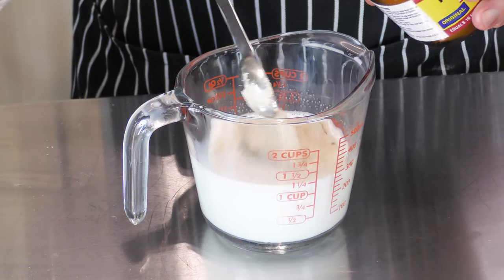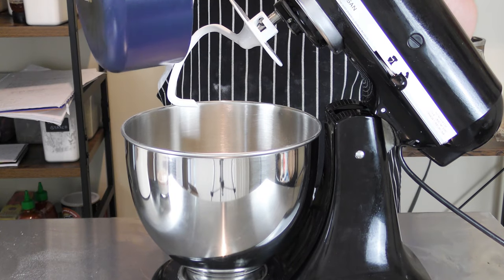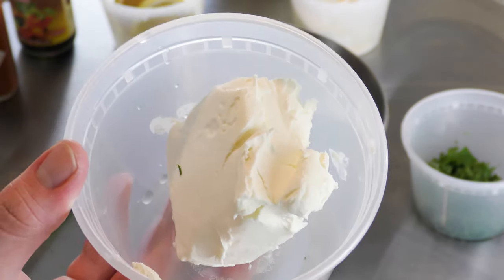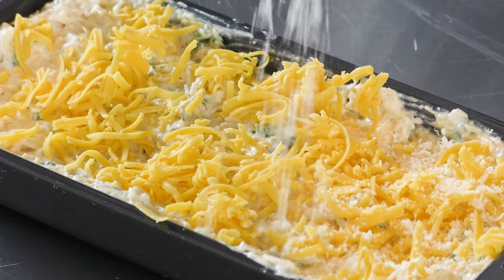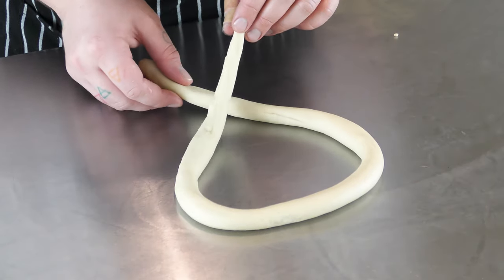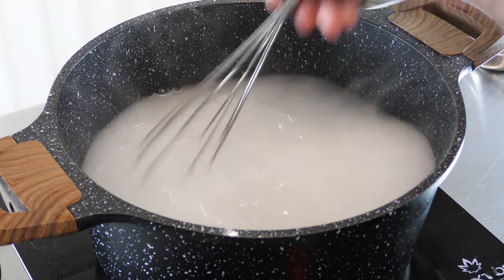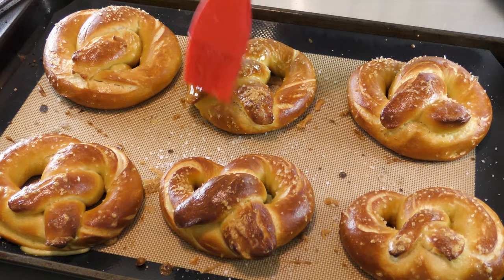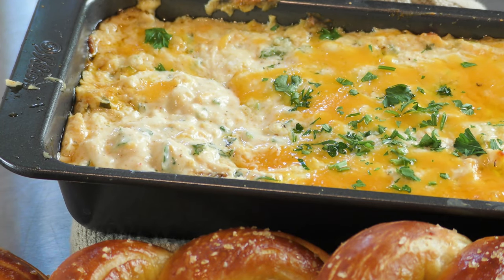Soft Pretzels and Blue Crab Dip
I hope you enjoy my easy recipe for buttery, light, and chewy soft pretzels with rich, cheesy dip with plenty of sweet blue crab. It's a dish that's fairly easy to put together but still provides the "wow' factor. :)

Ingredients/Measurements:
(Soft Pretzels)
500 grams bread flour
1 + 1/4 cups whole milk, warm
2 + 1/4 tsp. active dry yeast
1 tbsp. sugar
1 + 1/2 tsp. kosher salt
3 tbsp. unsalted butter, melted and slightly cooled (+ more for brushing after baking)
coarse sea salt to top pretzels with

(Water Baking Soda Solution)
8 cups water
1/4 cup baked baking soda

(Egg Wash)
1- 2 eggs

(Blue Crab Dip)
8 oz blue crab
4 oz cream cheese
2 tbsp. mayo
2 tbsp. sour cream
1/2 cup shredded cheddar cheese
2 tsp. old bay seasoning
juice of 1/2 a lemon
chopped parsley

Recipe Notes:
- To bake baking soda, spread out a generous amount of baking soda on a baking sheet and bake it at a low 200 degrees F for about 1 hour or so. Cool. Store in an airtight container.
-If you boil your pretzel in the baking soda water for more than 30 seconds, your pretzels will take on a very unpleasant flavor.